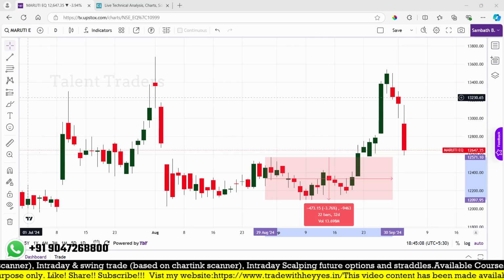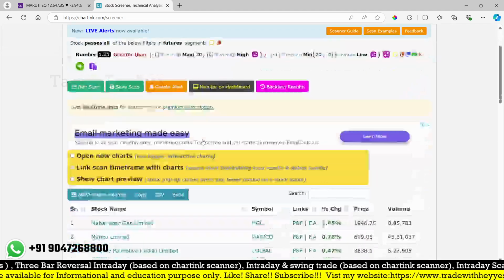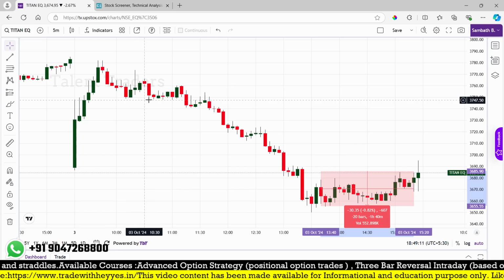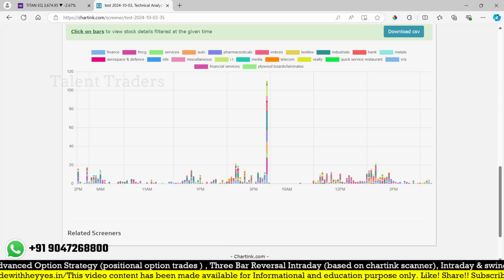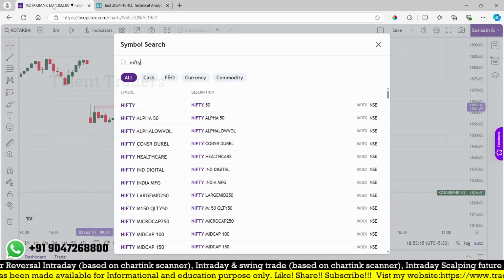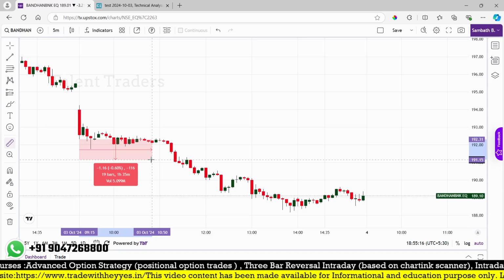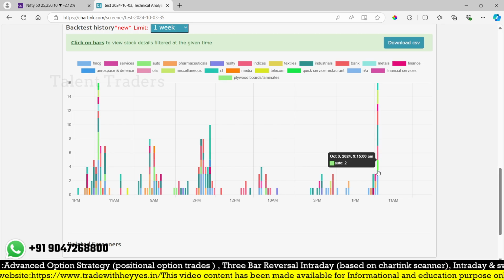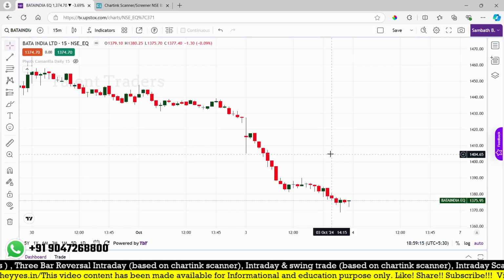Intraday Consolidation breakout chartink | Intraday Range Breakout screener in chartink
Intraday Consolidation breakout chartink
 Intraday Range Breakout screener in chartink
consolidation breakout chartink | Range Breakout screener in chartink